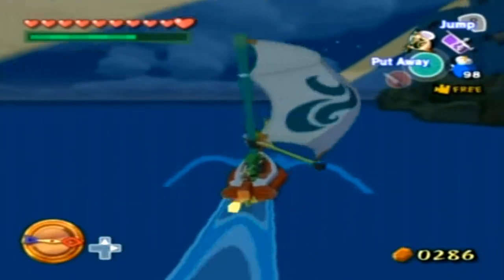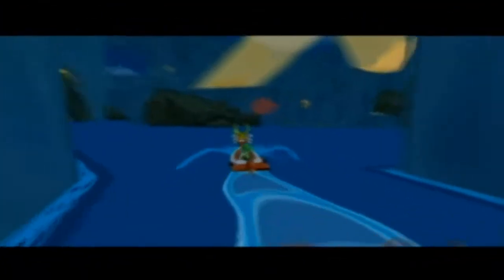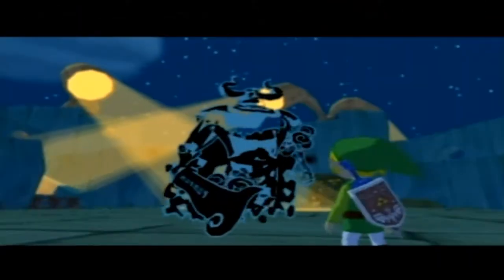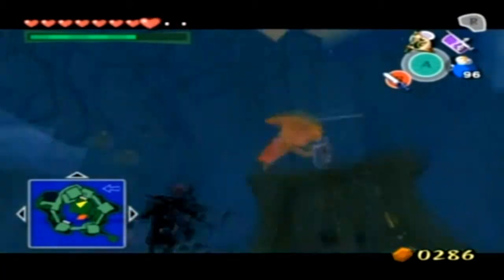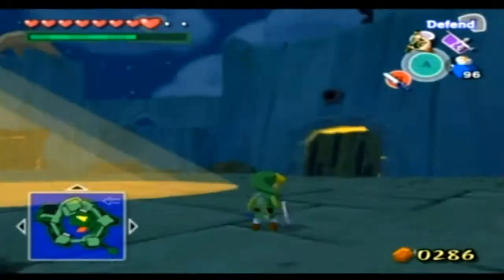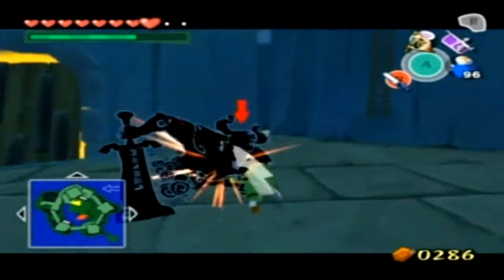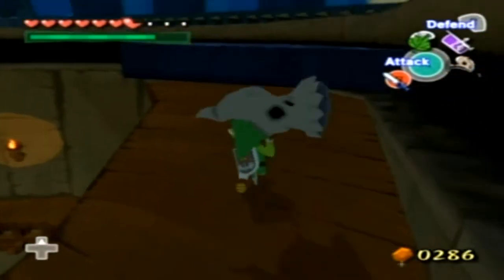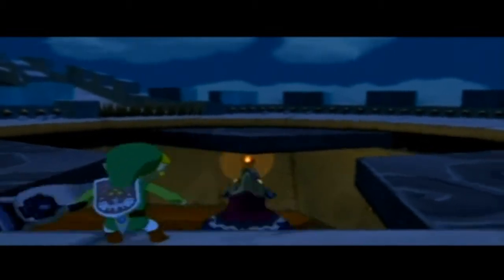Wind Waker - Episode 28 - Impenetrable Fortress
That wasn't very hard.